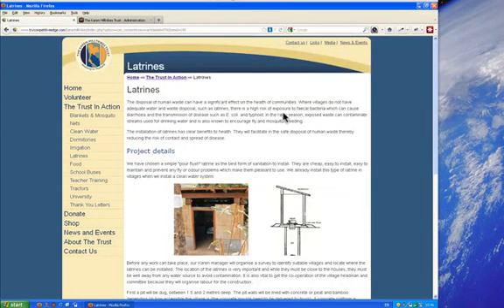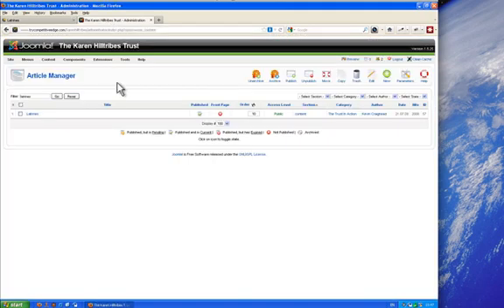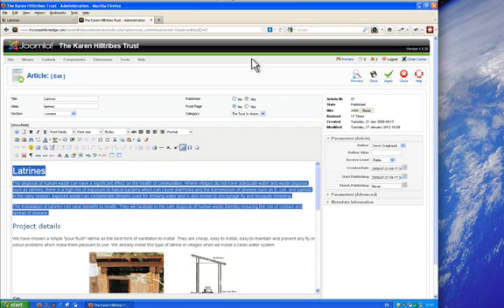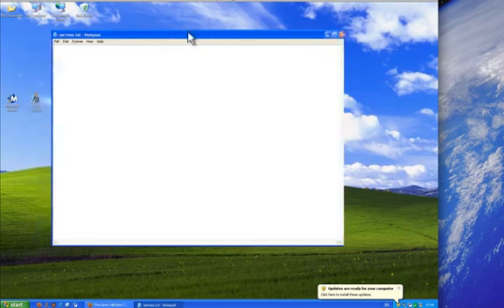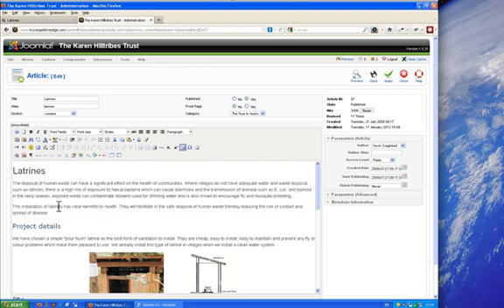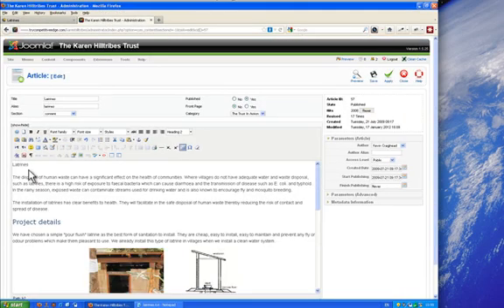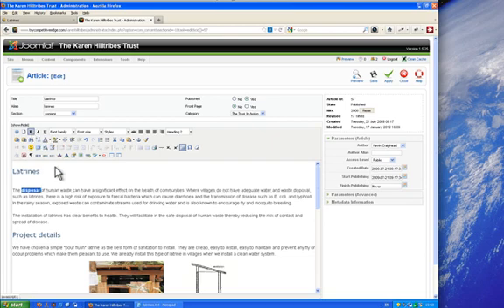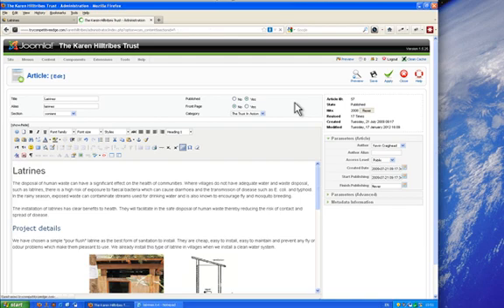Joomla Tutorial: Copy and Paste To Joomla From MS Word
How to cut and paste your text from Microsoft Word into Joomla without messing the format of your web page up.

Within Joomla it is easy to use the JCE component to format text. However, when you copy text with formatting from Microsoft Word and paste it into Joomla the page style, fonts and colours can get ruined. This is because MS Word copies the formatting and pastes it in to Joomla. What you actually want to happen is to just paste the text, not the formatting as Joomla will look after the format of the page for you. This easy to follow tutorial explains how to achieve cut and paste properly without destroying the page layout.